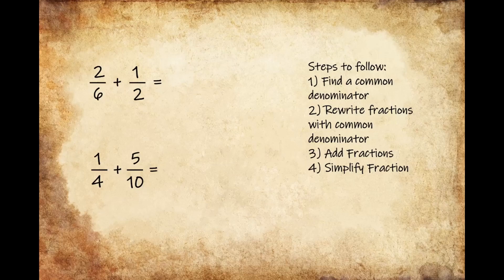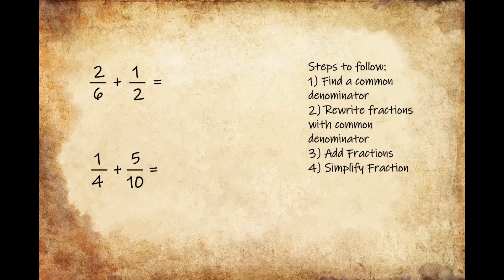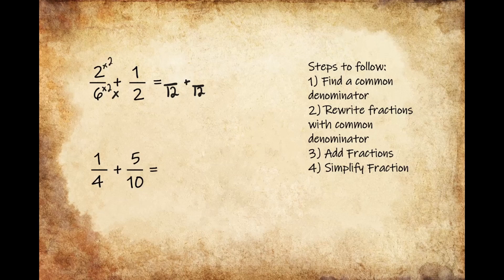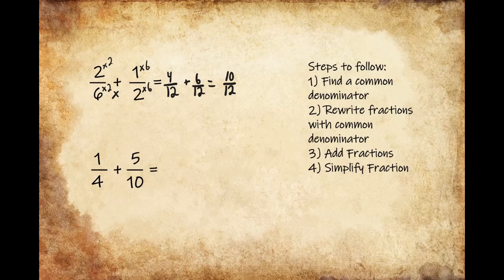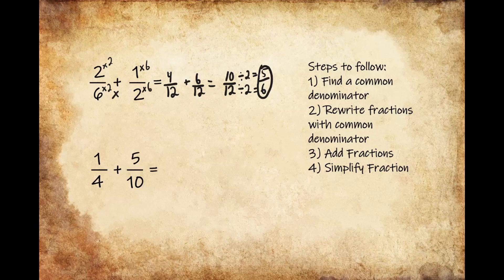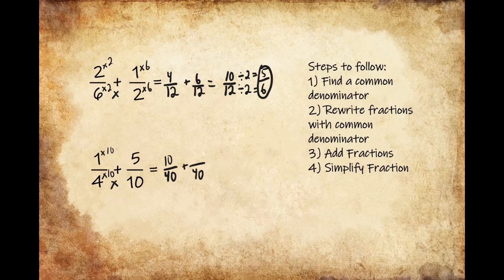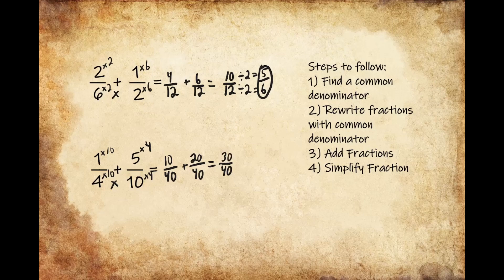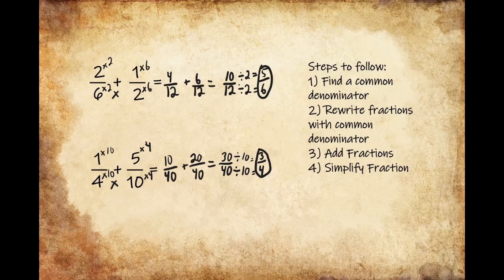Adding Fractions With Different Denominators | How To Add Fractions With Unlike Denominators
How do I add fractions with unlike denominators? In today's episode, we will look at the steps involved in adding fractions with unlike denominators.